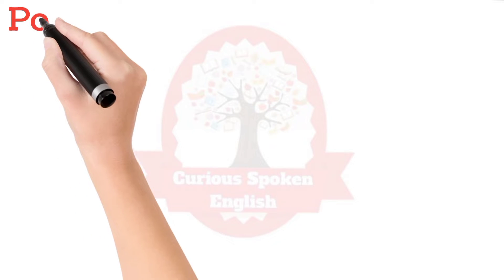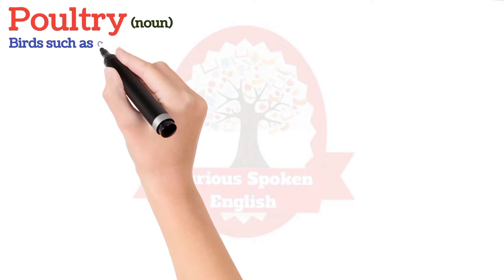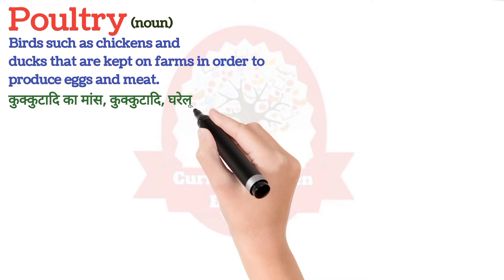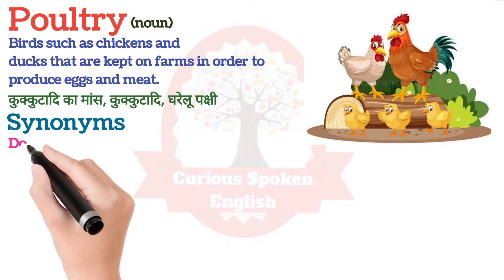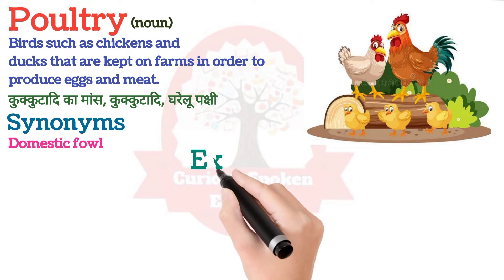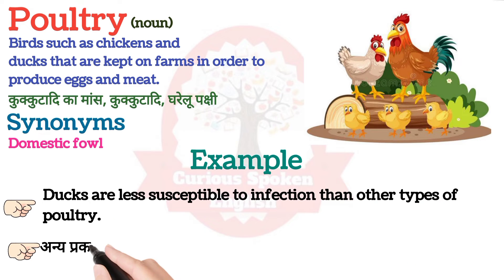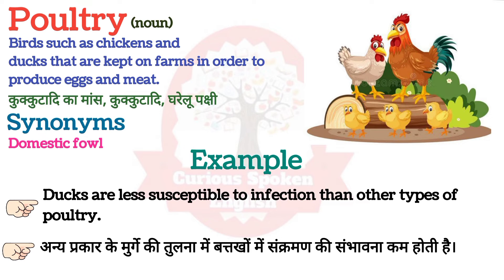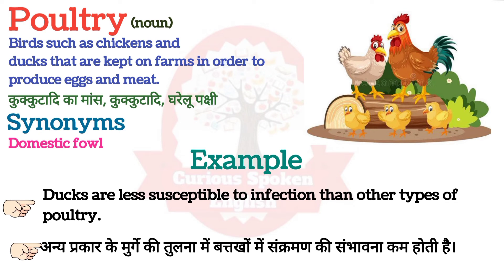Poultry meaning in Hindi | Poultry ka matlab kya hota hai | Poultry meaning Explained in Hindi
Poultry ka matlab kya hota hai
Poultry का मतलब क्या होता हे
explained Poultry in Hindi
Word meaning English to Hindi
Poultry meaning Explained in Hindi
english vocabulary meaning in hindi with examples and pictures